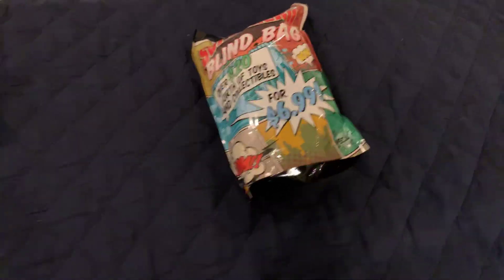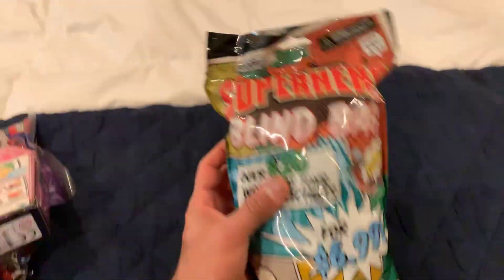NECA Superhero HUGE Blind Bag 🙌